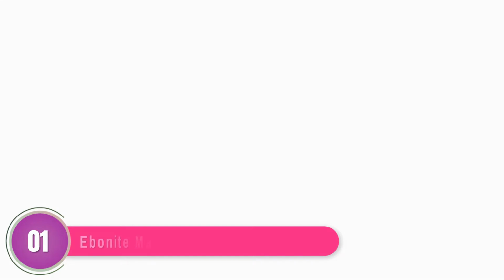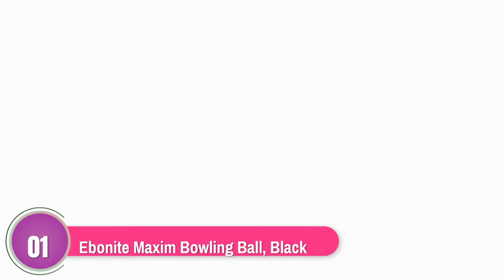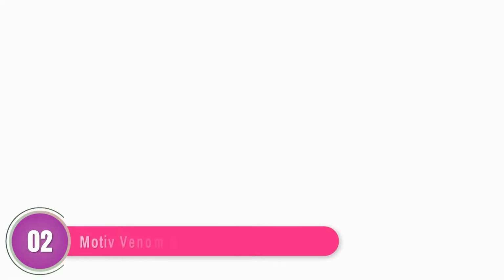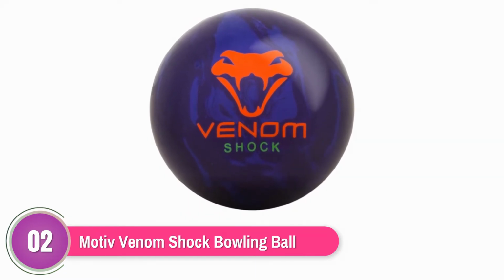TOP 10: Best Bowling Balls For 2023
TOP 6: Best Bowling Balls For 2023

Some of the footage within this video was developed for education purposes. Parts of stock footage of items were collected from manufacturers, fellow creators, and various other sources.